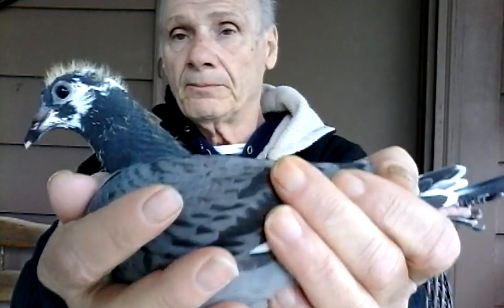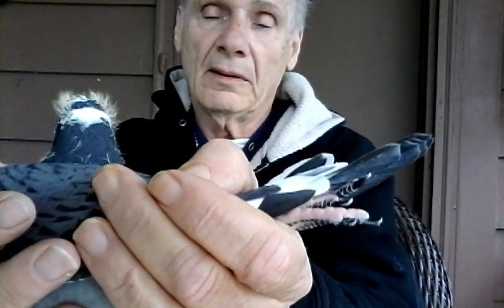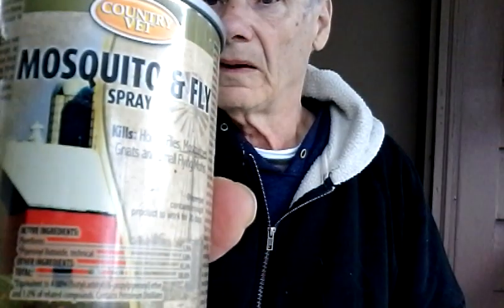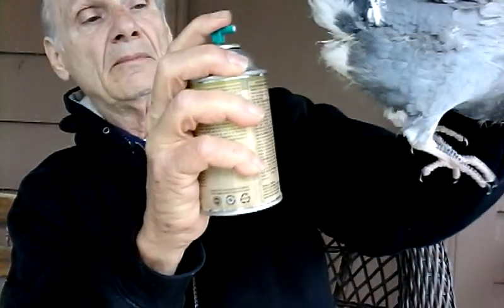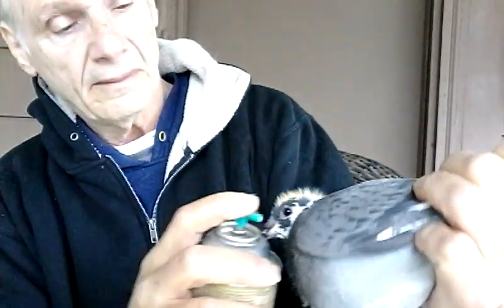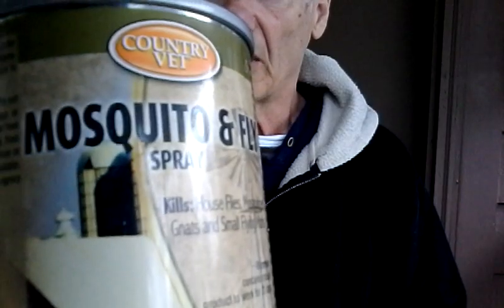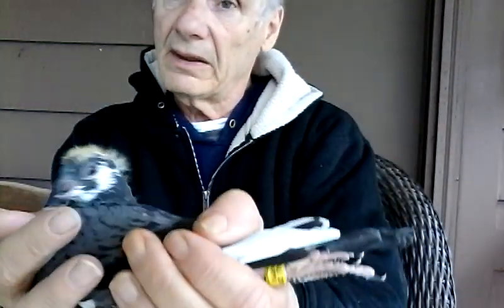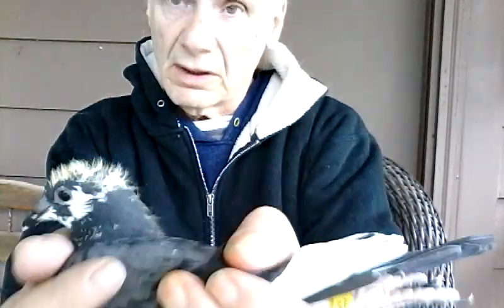Racing Pigeons fly spray Country Vet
Racing Pigeons fly spray Country Vet Racing pigeon fly spray this spray will keep all type of bugs off your pigeons. Any bug that fly's in your loft will be gone. any bug that crawls in your loft will be gone. any bug that is on your pigeons will be gone. this stuff works and works very well.